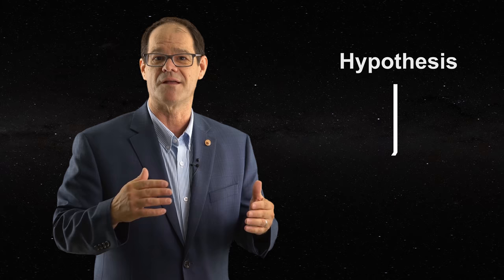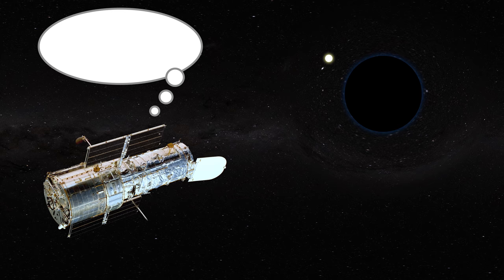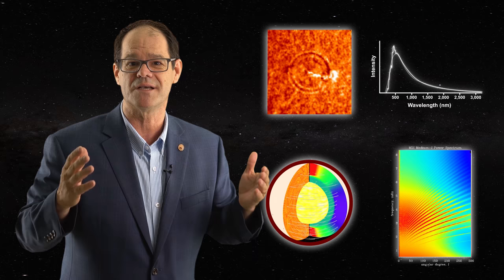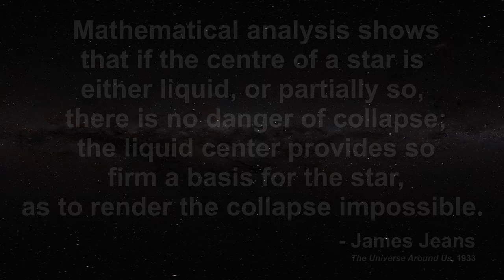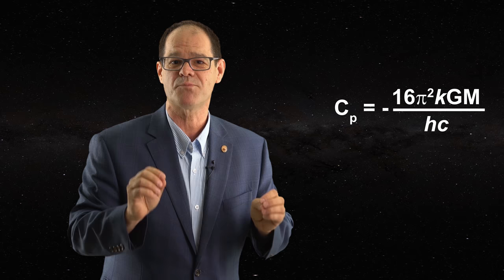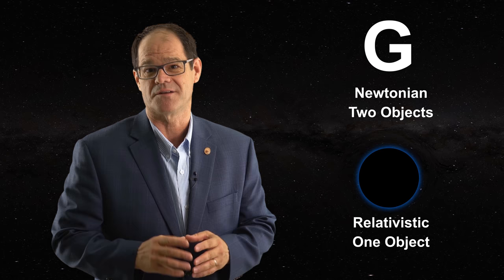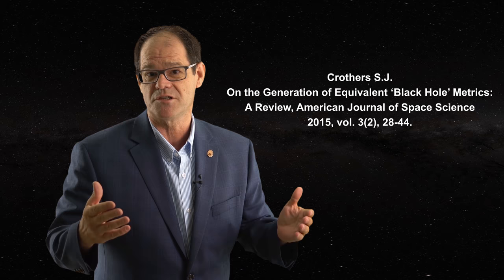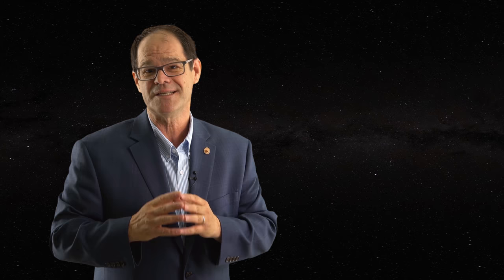What are Black Holes? Science or Science Fiction?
Crothers S.J. On the Generation of Equivalent ‘Black Hole’ Metrics: A Review, American Journal of Space Science, 2015, vol. 3(2), 28-44.

Capek V. and Sheehan D. Challenges to the Second Law of Thermodynamics: Theory and Experiment, Springer, Netherlands, 2005.

Unzicker A. and Jones S. Bankrupting Physics: How Todays Top Scientists are Gambling Away their Credibility, Palgrave MacMillan, N.Y.

LaPresto M.C. Some Simple Black Hole Thermodynamics.  The Physics Teacher, v. 41, 299-301.

Jeans J.H. The Universe Around Us. 1st Edition, Cambridge University Press, 1933, p. 287.

Astronomy links of interest:
National Solar Observatory: nso.edu/
SOHO Satellite: soho.nascom.nasa.gov/
SDO Satellite: sdo.gsfc.nasa.gov/data/